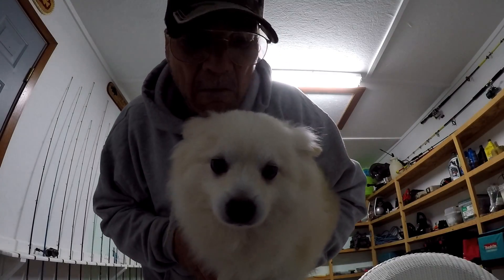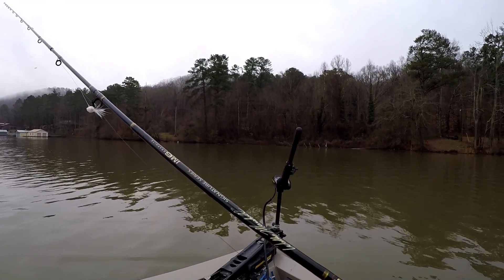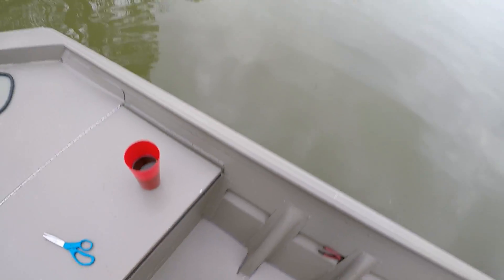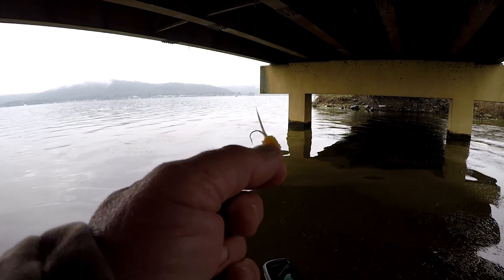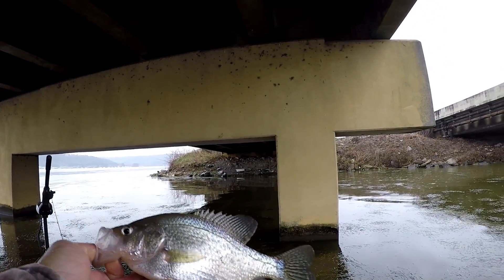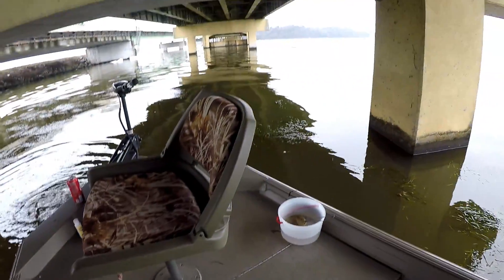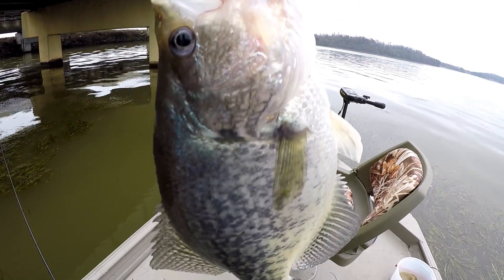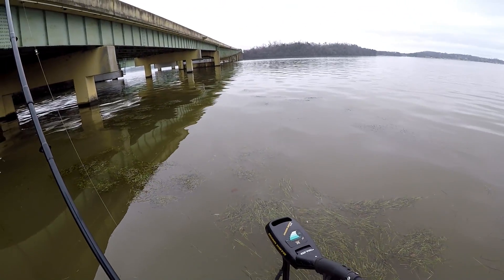Crappie Fishing - HUGE SLAB! My BIGGEST Crappie On Video! (So Far)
Folks, on this day I caught nothing but Slabs! Including my biggest crappie on video so far! I plan to catch them even bigger in the future! I hope you enjoy the video!!